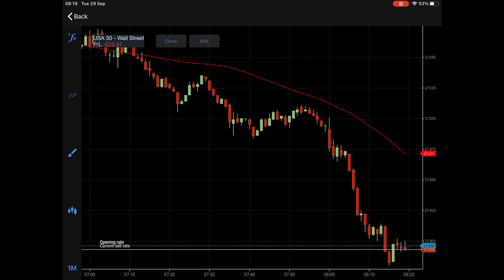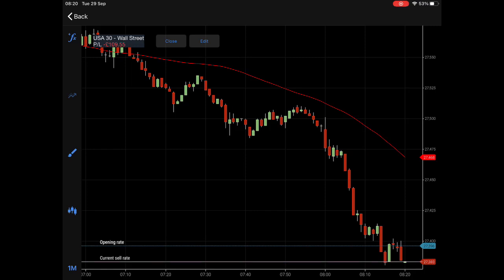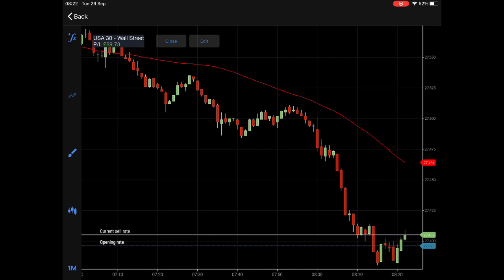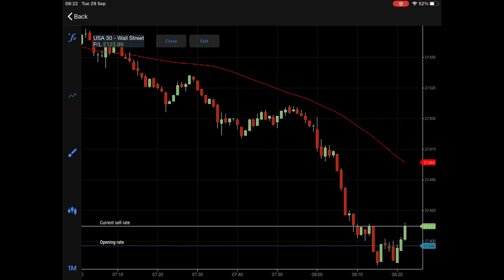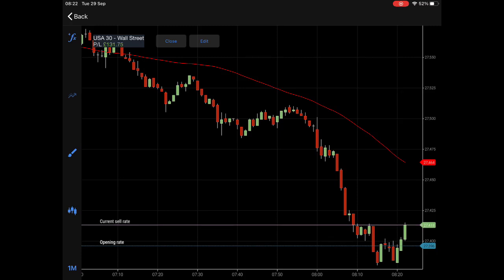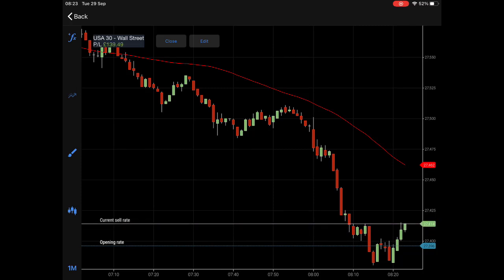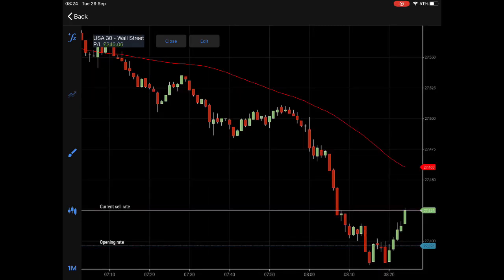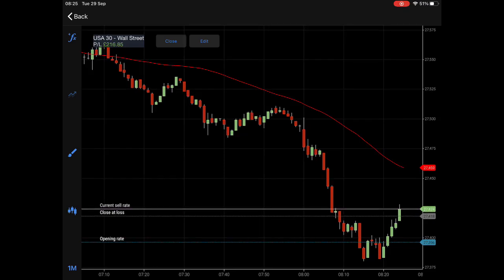How to set a stop loss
How to set a stop loss when trading the stock market. Intro created by Cameron Griffin!